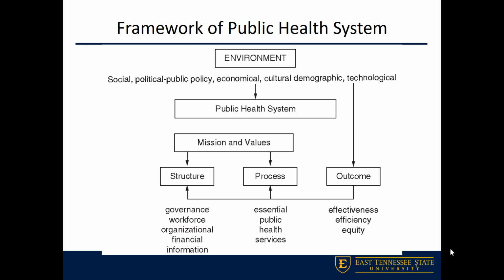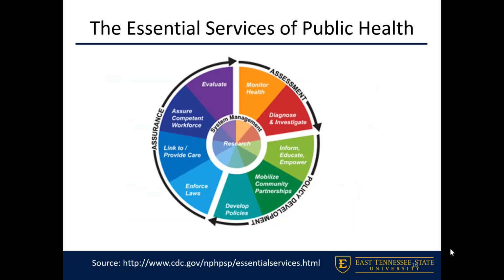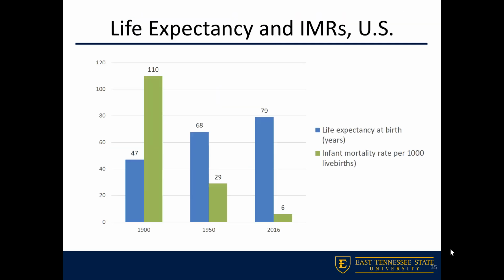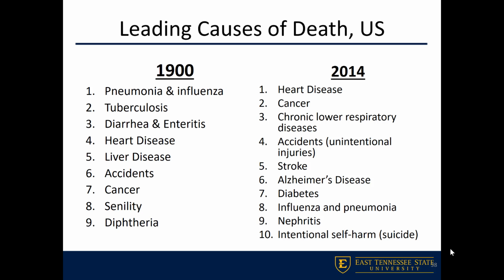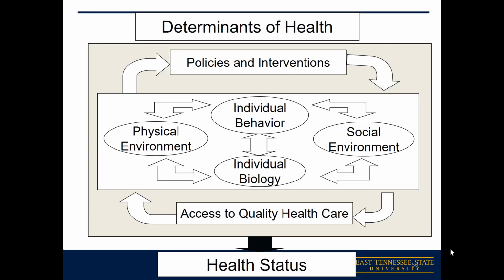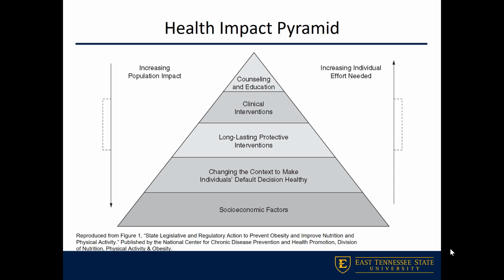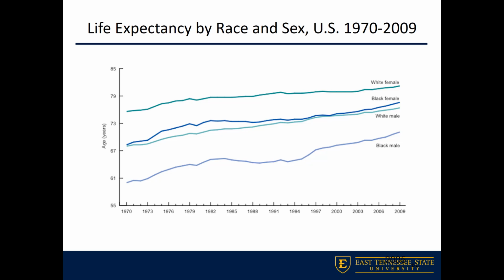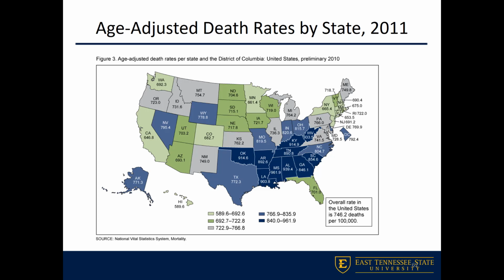HSMP 5500 Week 1